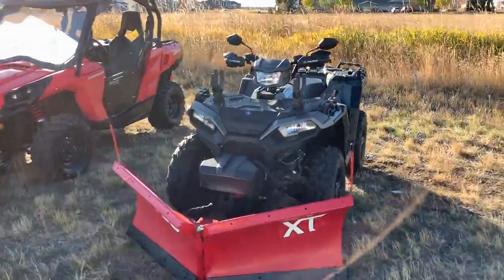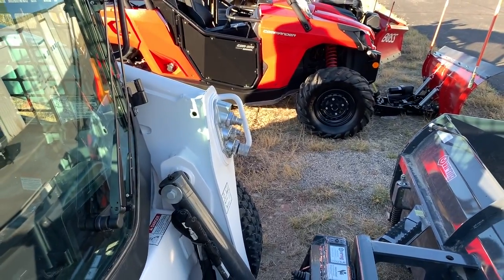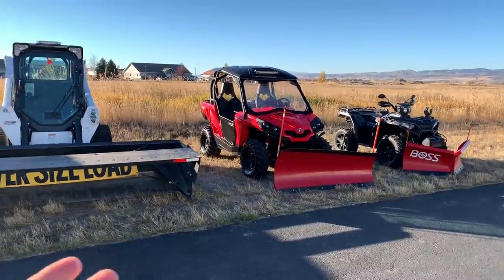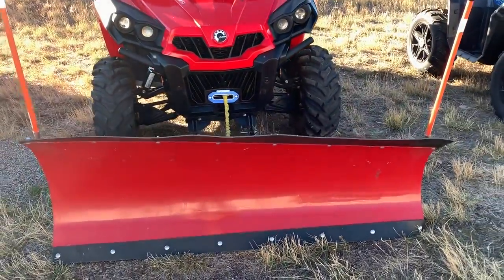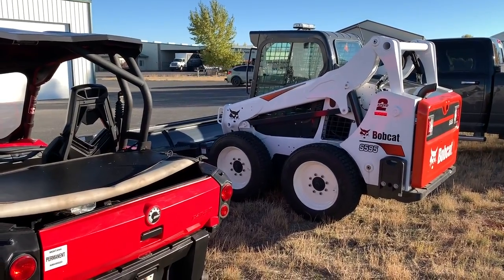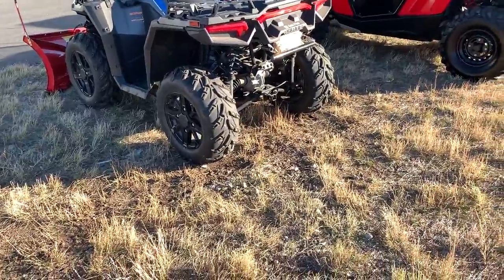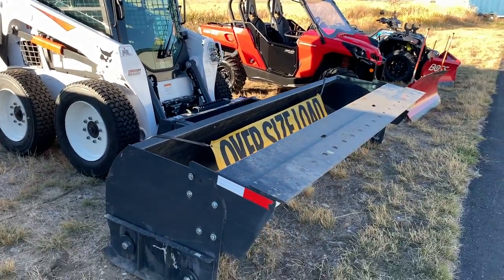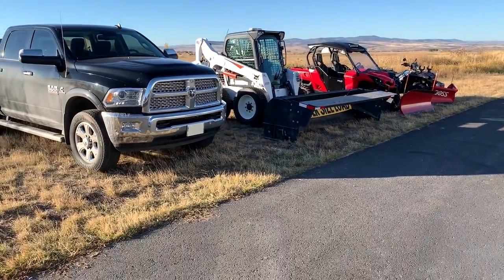Winter Snow Plowing? Most used Equipment for Home and Commercial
What do most people use during the snow plowing season and what benefits do each have? Truck, skid steer, or ATV/UTV?  There are more option out there this is just what I had available during filming.

Featured vehicles
-2016 Ram 2500
-2018 Bobcat S595 with
     .Virnig 120 Snow Pusher with Pull Back option
-2013 Can Am Commander with:
     .Denali Pro Series UTV Snow Plow Kit
     .Hydro-Turn Hydraulic
     .Winch-SuperWinch
     .Meyer 22092C Single Lever Slick Stick
-2017 Polaris Sportsman 850SP
     .Boss ATV V Plow